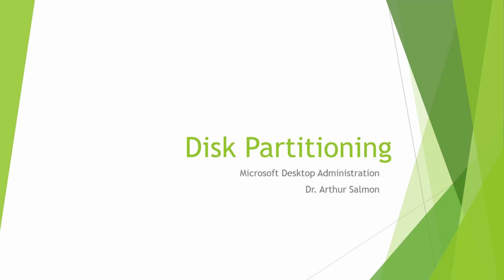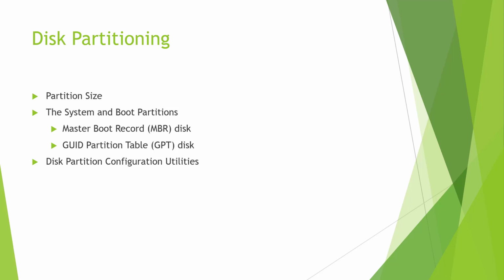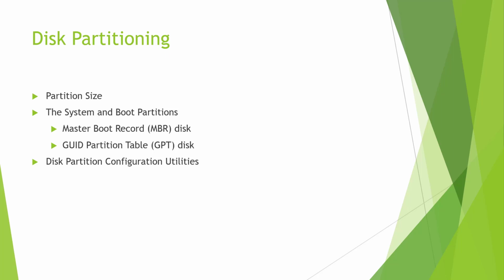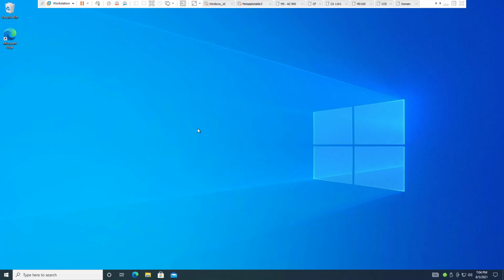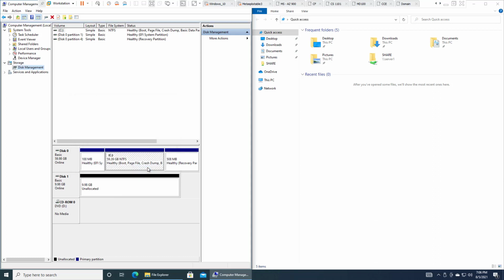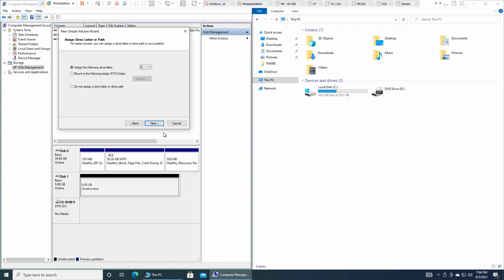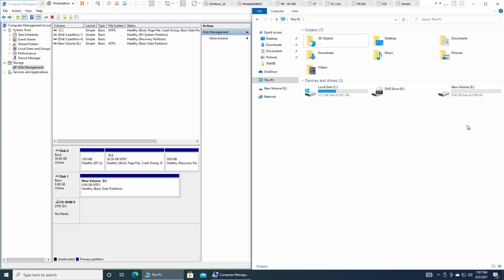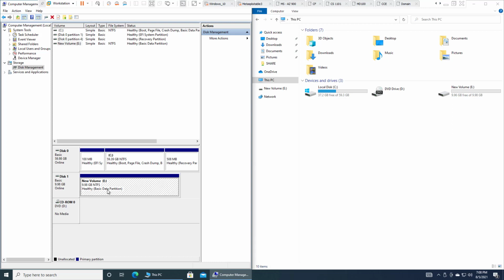Microsoft MD 100 - Disk Partitioning